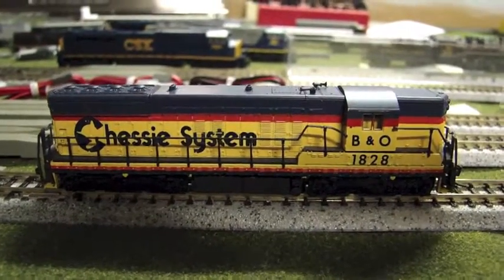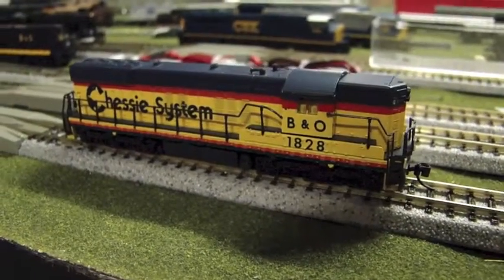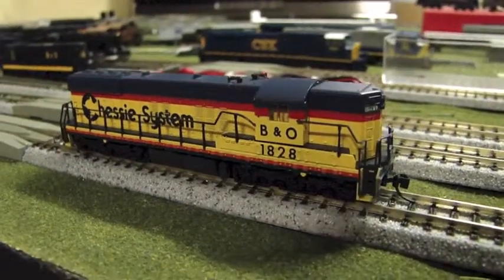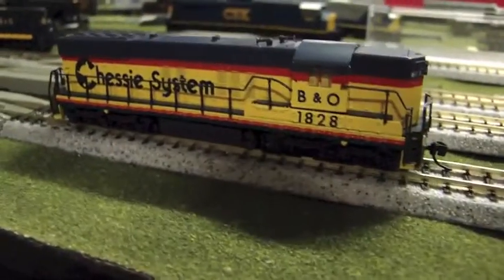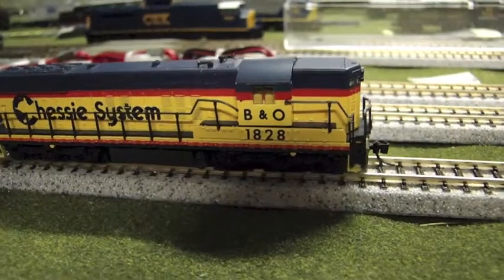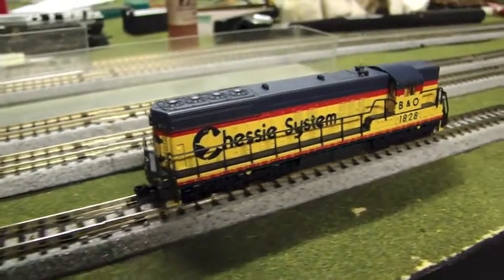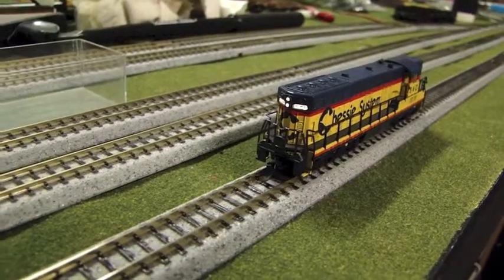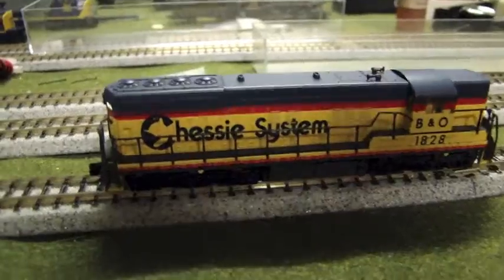ATLAS SD7 - DCC & DIGITRAX SOUND CUSTOM SPEAKER